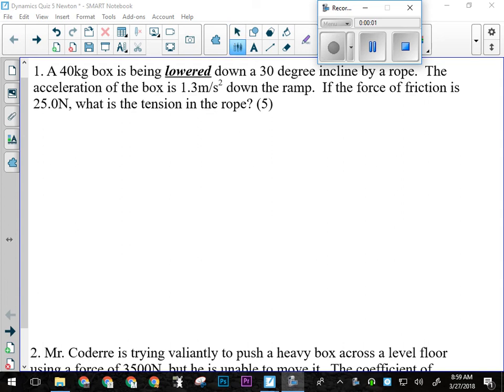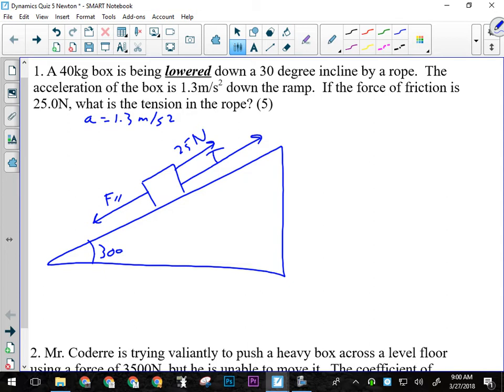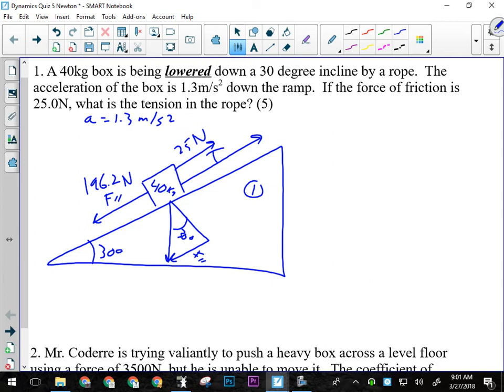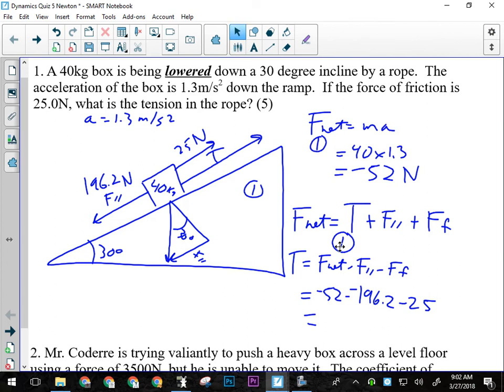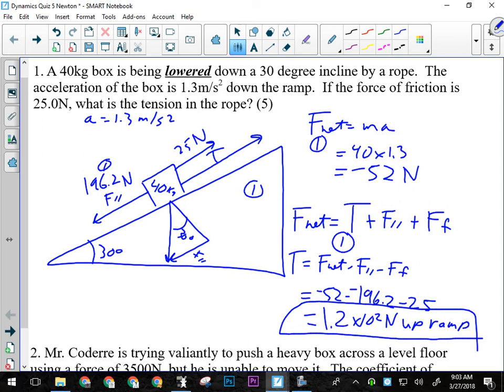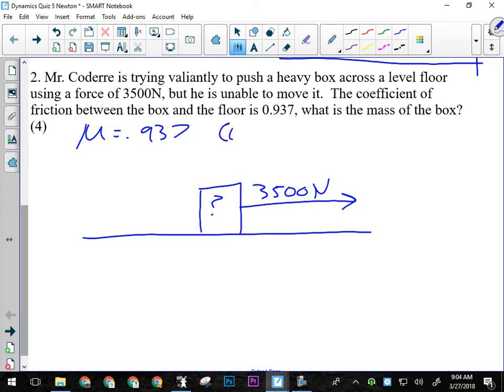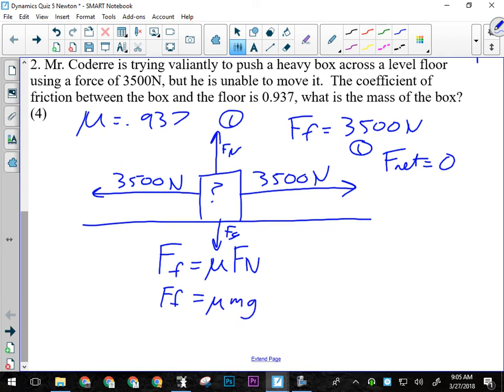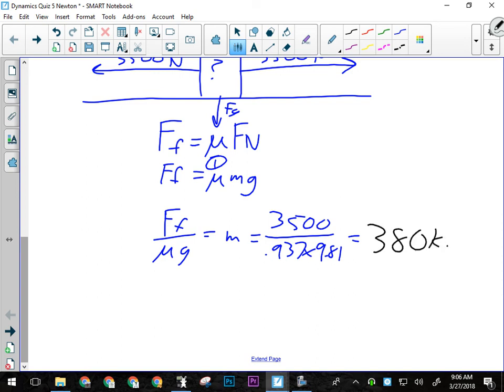Physics 20: Quick Hitters Friction and Newton